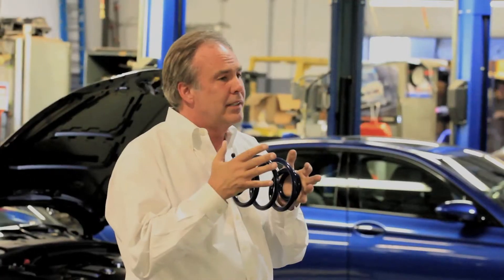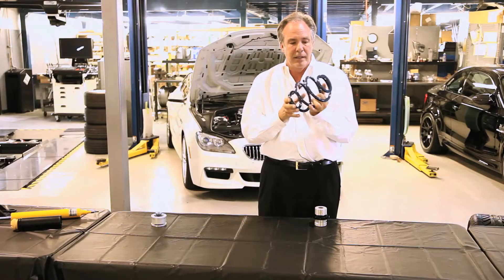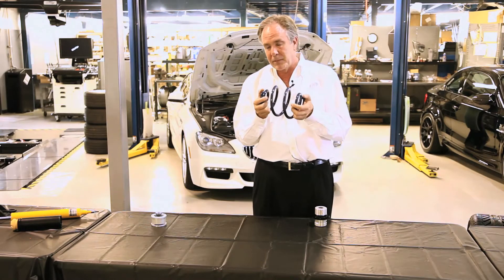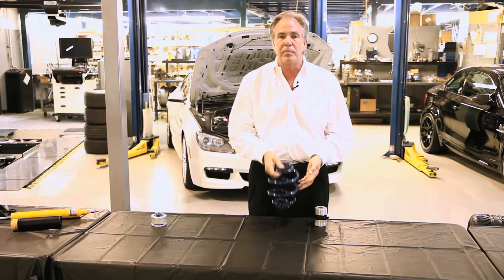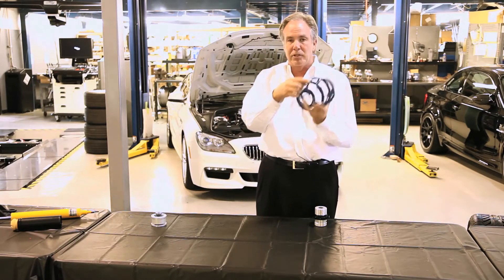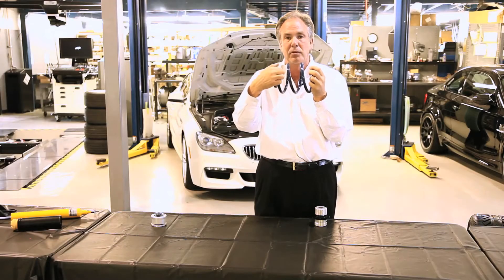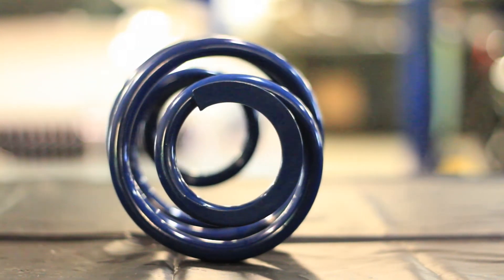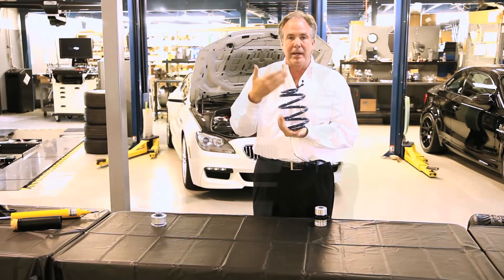Tech Tip Tuesday - Steve Dinan discusses Coilover Suspension Systems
On this episode of Tech Tip Tuesday, Steve Dinan explains coilover suspension systems and the spring technology that goes along with them.